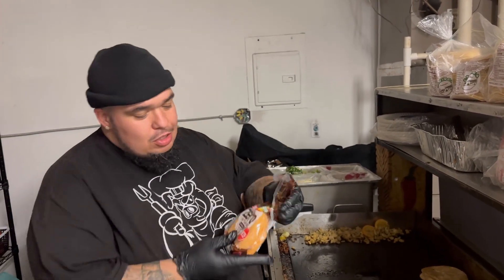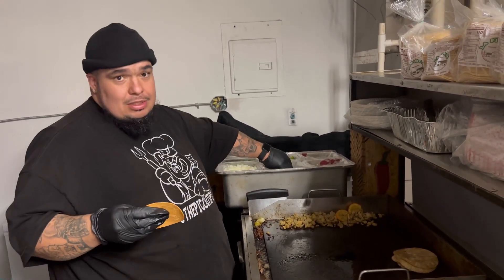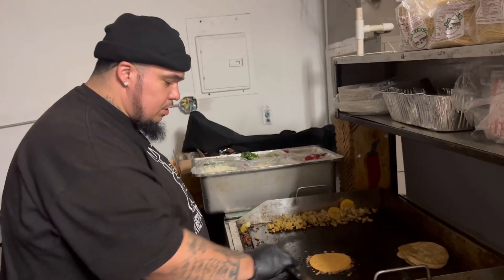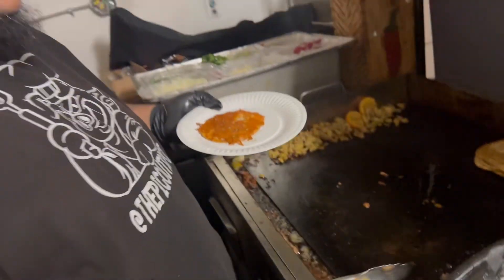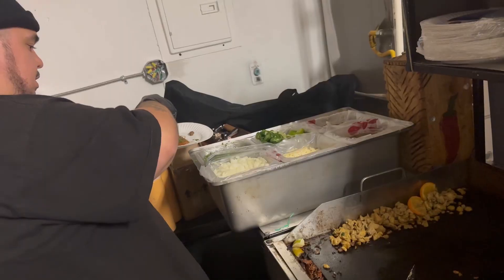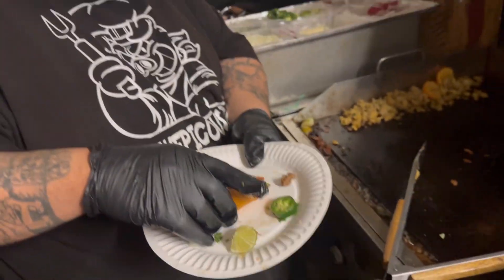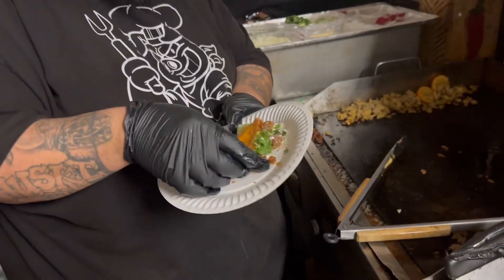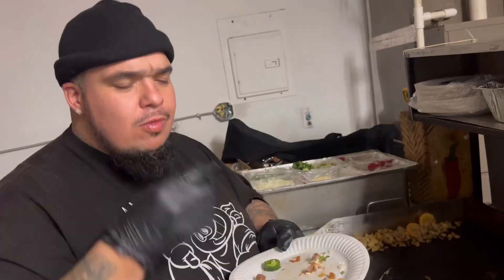Keto Tacos by Keto Papi Aka Taco Papi